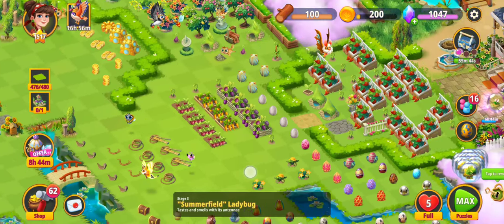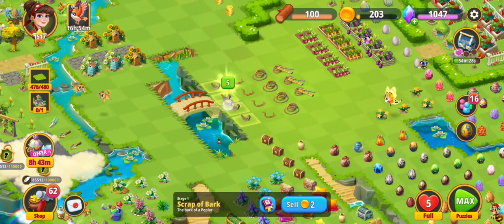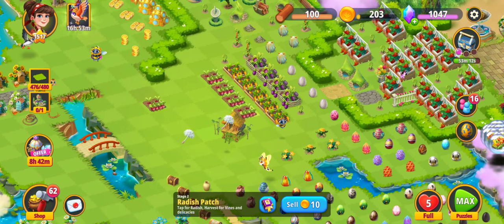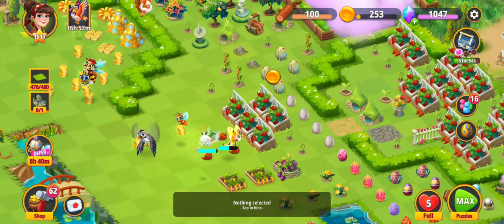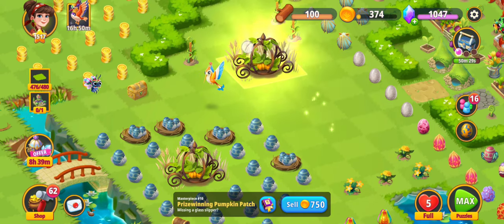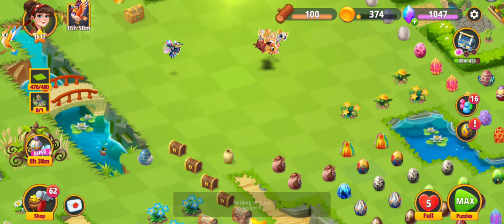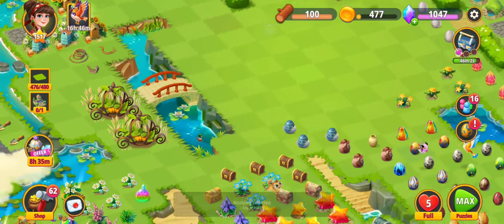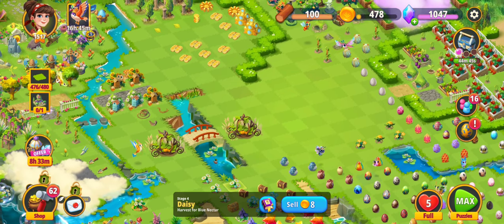Masterpiece#10 Pumpkin patch all levels How to make # Vegetable patches and more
Masterpiece#10 in merge gardens Pumpkin patch # How to make and what you get Everything explained